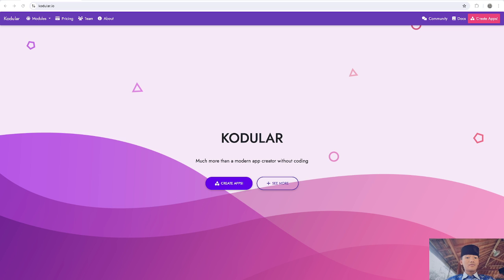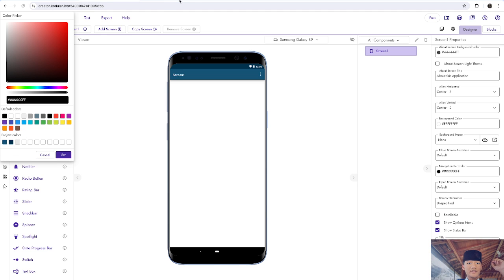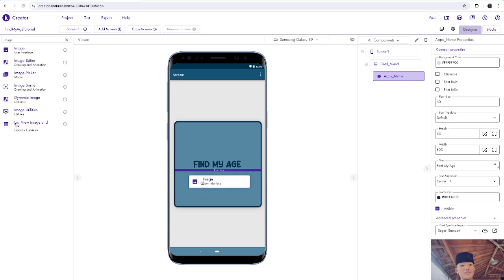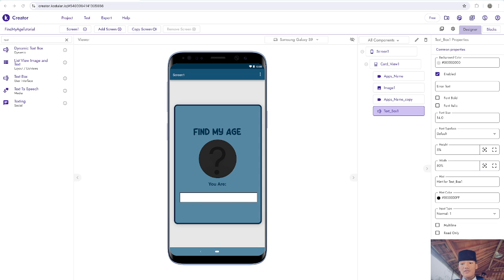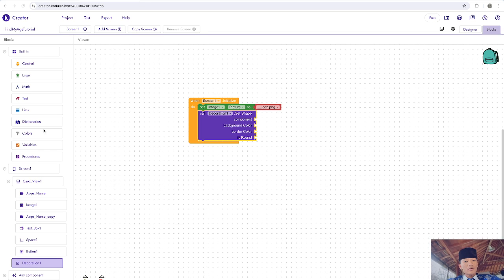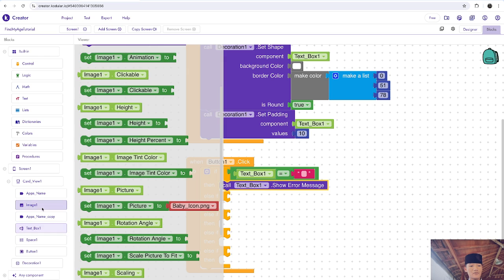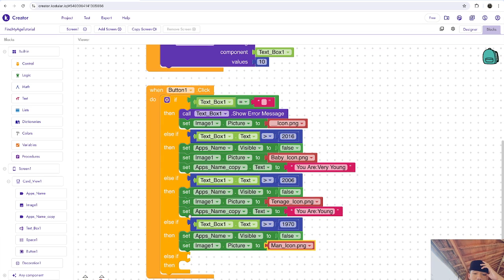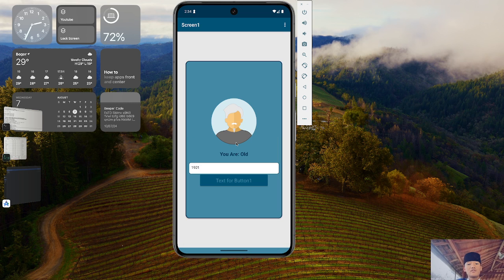Tutorial Find My Age [KODULAR] | Ghazwan Rayyana Sabri Indarto